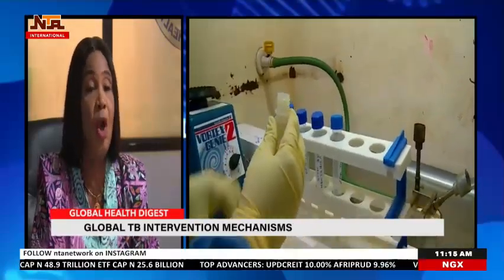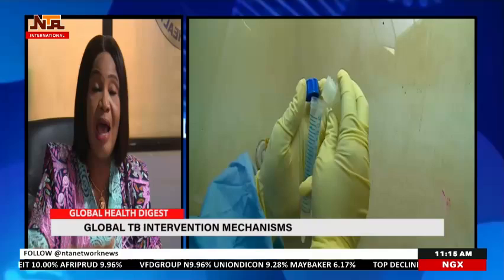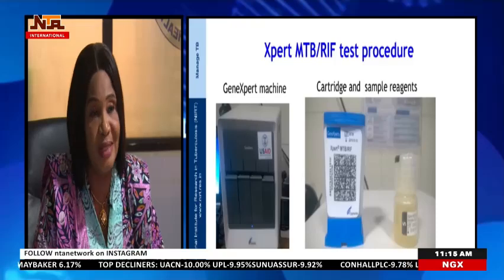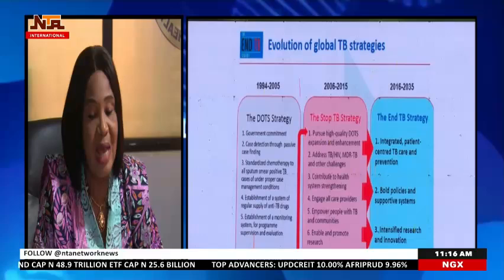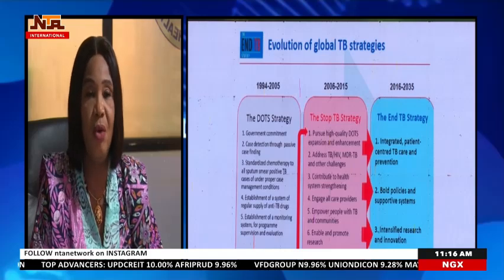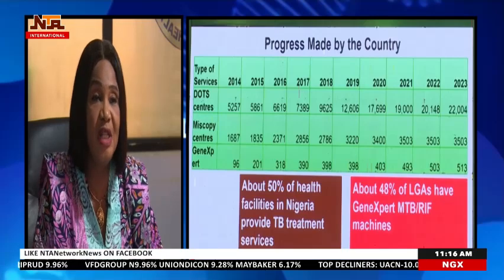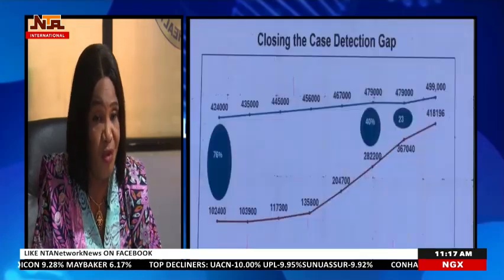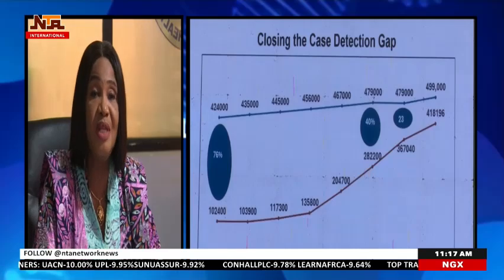Tuberculosis: Modern Technology & Its Impact On Diagnosis / Treatment | NTA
*Live News Broadcast from the Nigerian Television Authority*
Abuja, Nigeria